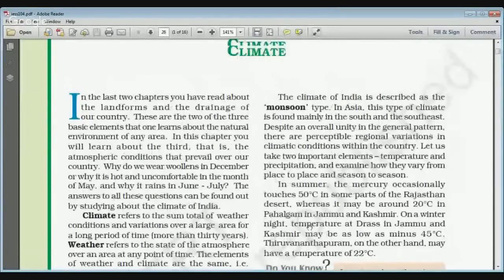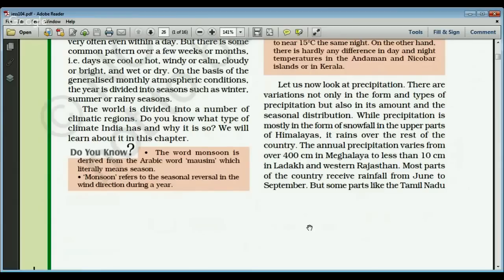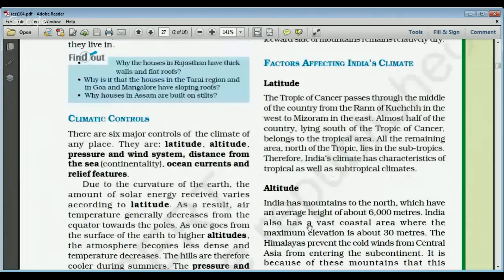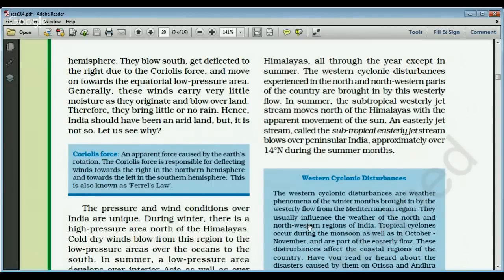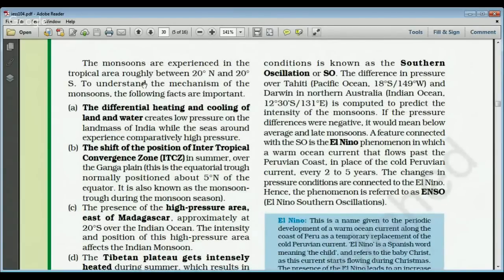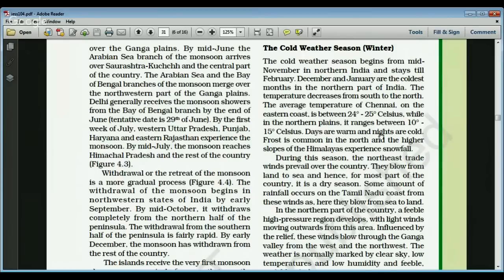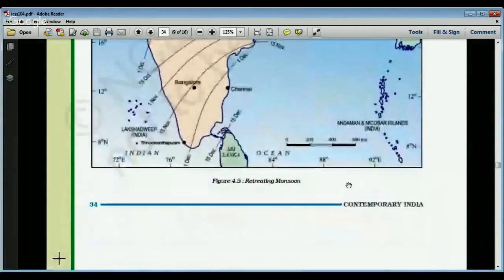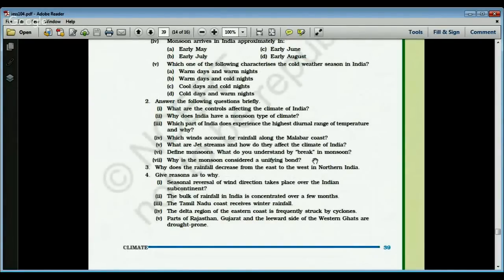ncert class 9 geography chapter 4 Climate uppsc bpsc mppsc upsssc ias pcs ssc gk uppcs beo ro aro